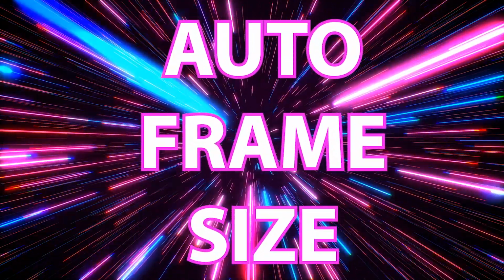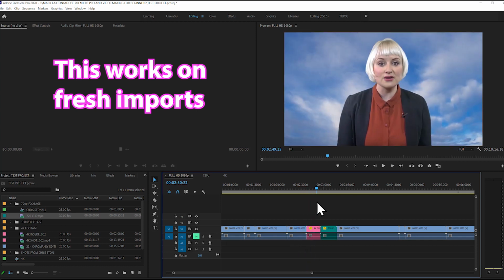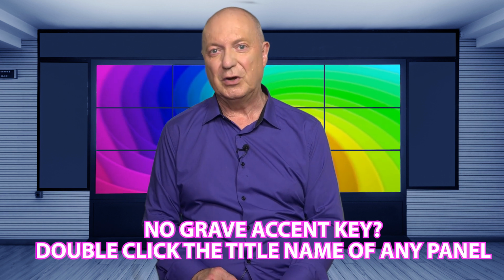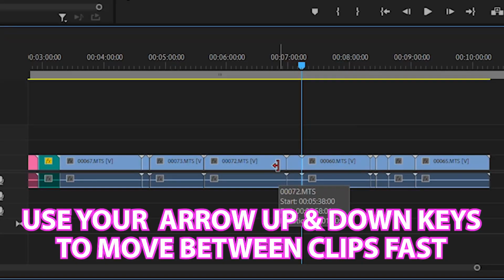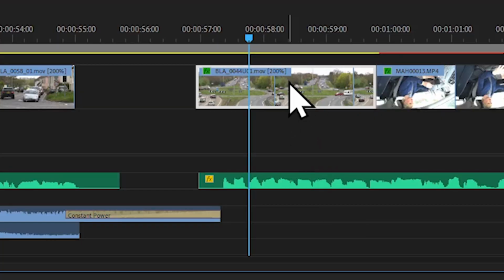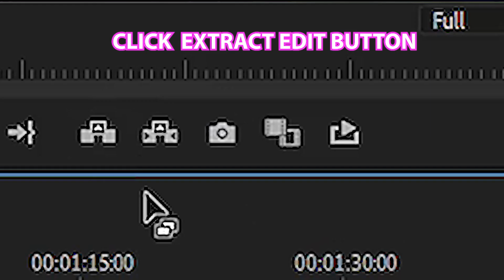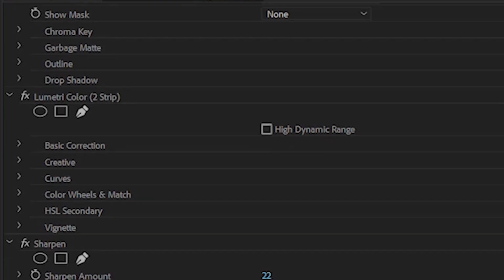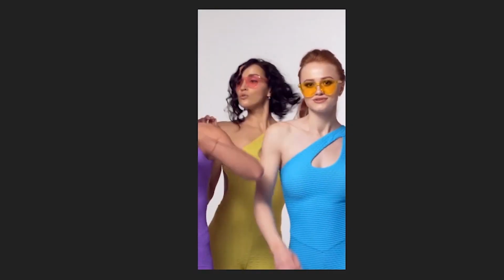PREMIERE PRO FOR BEGINNERS + FREE TOP 10 TIPS CHECKLIST!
Premiere Pro for Beginners Top 10 Tips!

No need to take notes, I've done that for you! Just click the link above and go through the checklist whenever you need to. No email required!

So, are you struggling to get professional results in your video editing with your existing software program and wished you could learn the world’s top-end editing program, Adobe Premiere Pro?

If you want to create attention grabbing videos using Premiere Pro and thought it was too complicated to learn, think again!

By simply following these 10 Premiere Pro tips for beginners you'll be up and running in no time!

Below are 10 tips with more information found inside the PDF Checklist

Premiere Pro for Beginners Tip #1
Automatically reframe upon import

Premiere Pro for Beginners Tip #2
Get room to work

Premiere Pro for Beginners Tip #3
Moving, Cutting, Copying

Premiere Pro for Beginners Tip #4
Fine tuning clips

Premiere Pro for Beginners Tip #5
Fast viewing each clip

Premiere Pro for Beginners Tip #6
Quick reveal in source monitor

Premiere Pro for Beginners Tip #7
Turbo ripple delete

Premiere Pro for Beginners Tip #8
Power zoom

Premiere Pro for Beginners Tip #9
Effects multi-copy

Premiere Pro for Beginners Tip #10
Simplify dude!

We’d love to hear your comments and questions so remember to give a thumbs up if you enjoy the video, lets us know what you think in the comments section and when you subscribe don’t forget to click that bell icon so you stop missing out on new content as soon as we share it on YouTube.

We’re here to help you so reach out to us if you need to, visit our site for more premium content but for now use the search box below or browse our videos to find what you need and I’ll see you in the next video…

We also have our own site where you’ll find all of our PREMIUM CONTENT